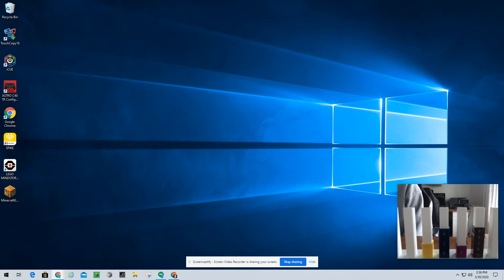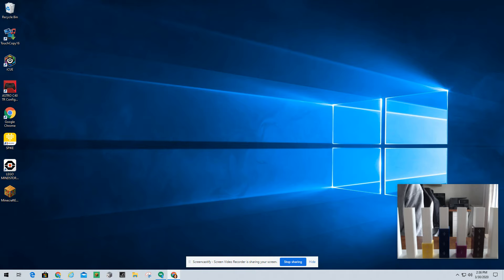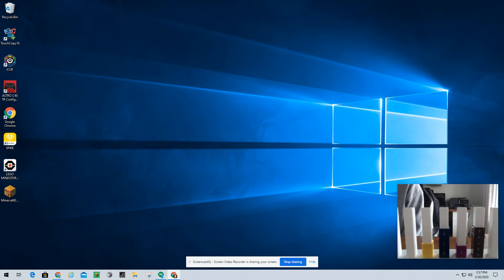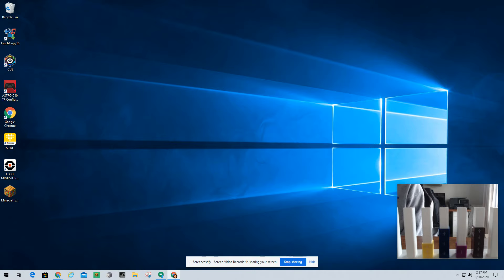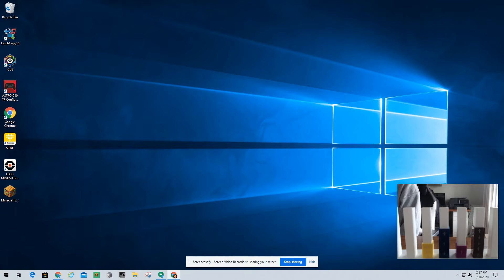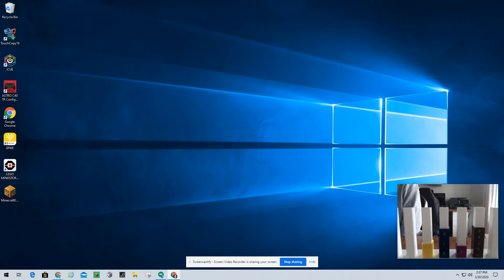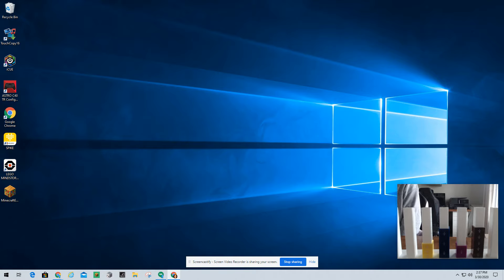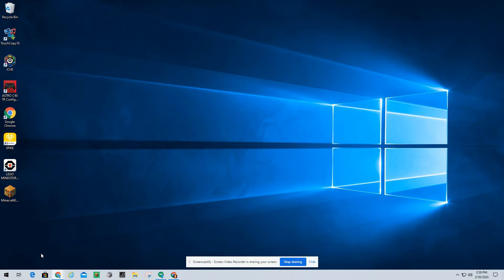NTI Day 10- Adding Fractions with Like Denominators